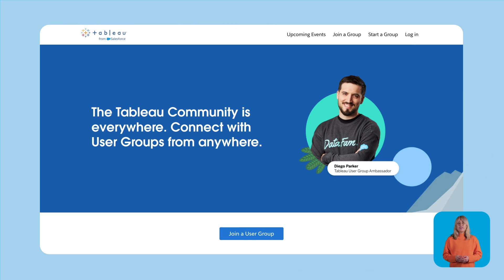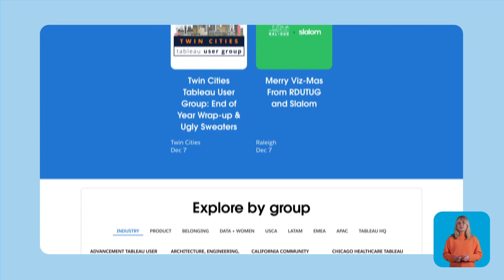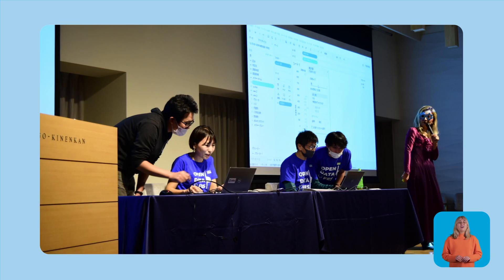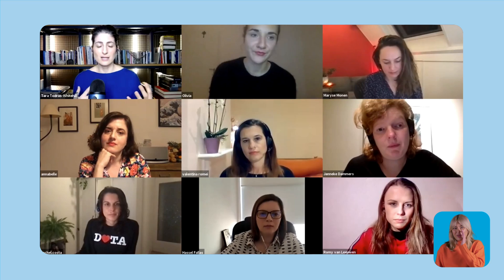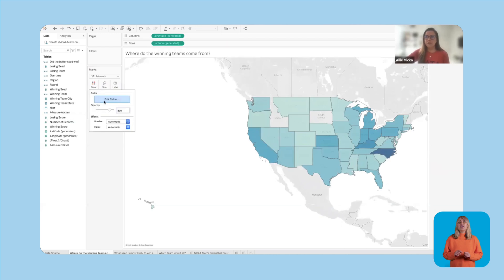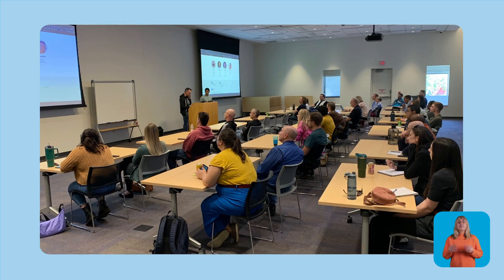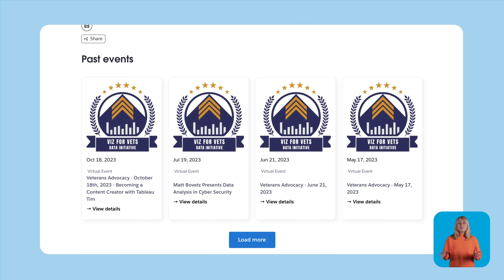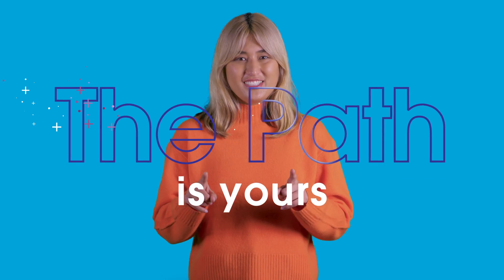What are Tableau User Groups? | DataFam Explained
Tableau User Groups are inclusive meetup events for Tableau enthusiasts to connect, learn, and discuss all things data. Join a user group and get started today

0:00 - What is DataFam Explained?
0:18 - Intro
0:57 - Overview of TUGs
1:20 - Types of TUGs
2:15 - Close

Still want more Tableau? We’ve got you covered!